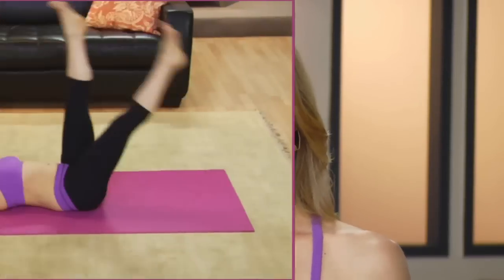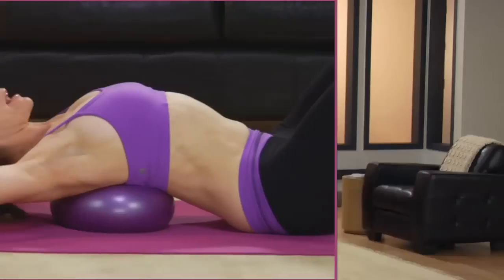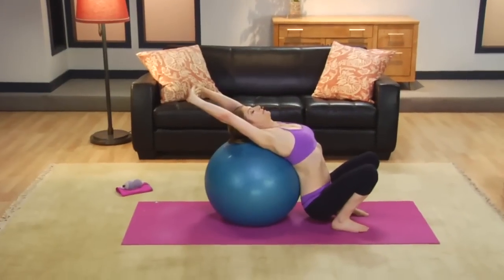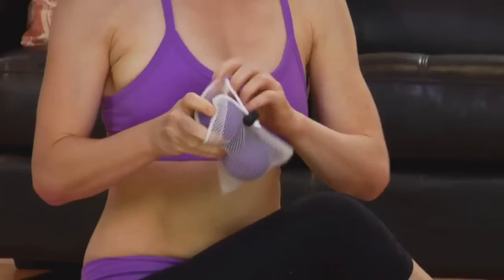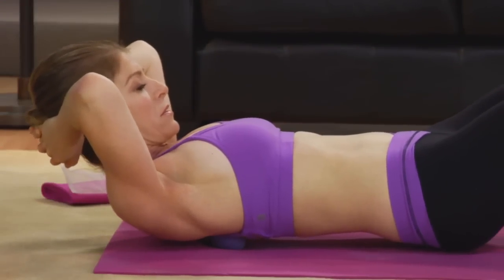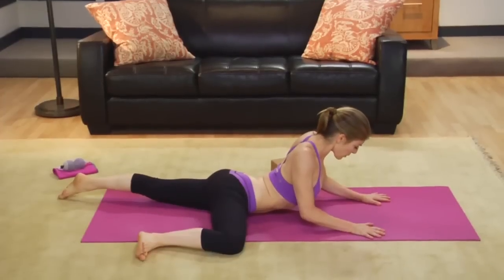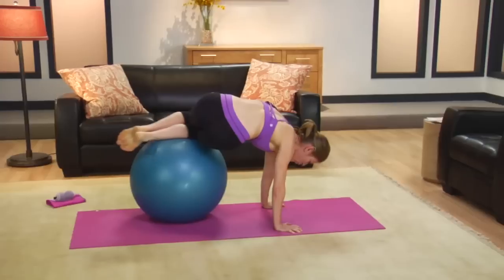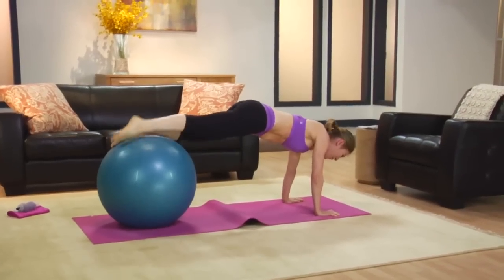Coregeous With Jill Miller | Yoga Tune Up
Coregeous® is a specialized layer-by layer core strength building program that helps you overcome core and abdominal weakness caused by underuse, over-training, injury or scar tissue. This DVD includes 7 transformational routines that helps restore facility and function to your entire torso by improving biomechanics, mobility and stability to the multiple tissues surrounding, supporting and enveloping your spine and core.